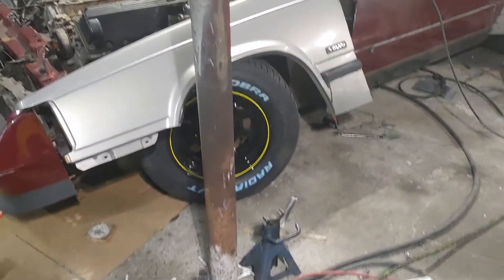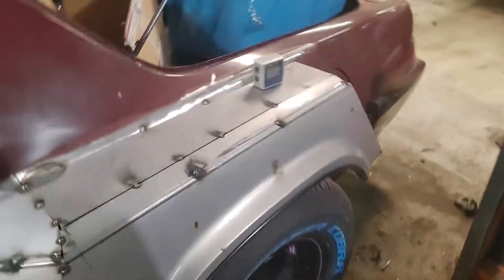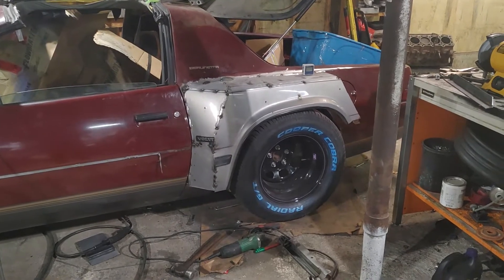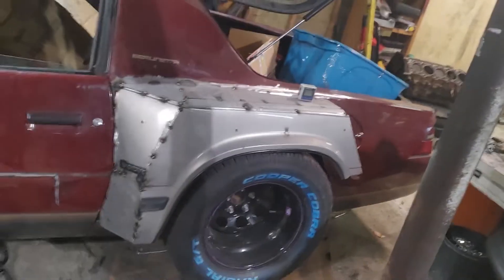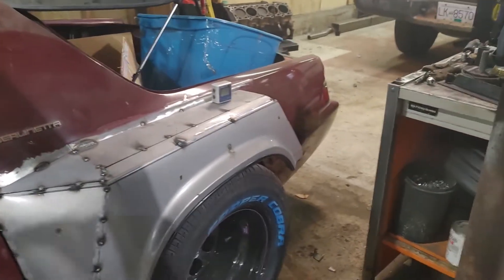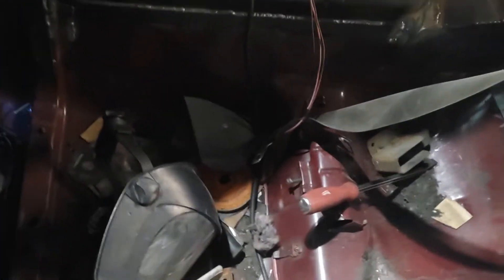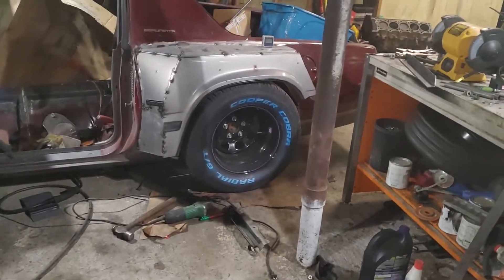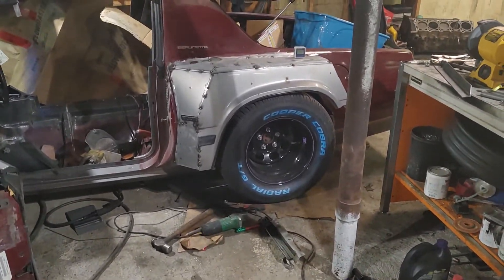messing around with widebody ideas 3rd gen camaro